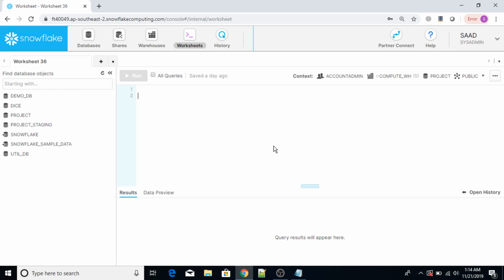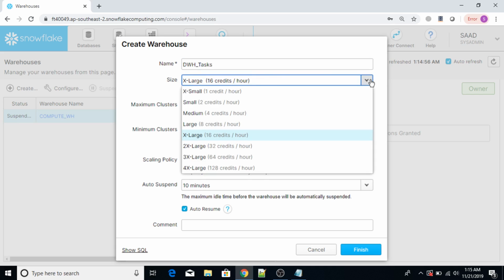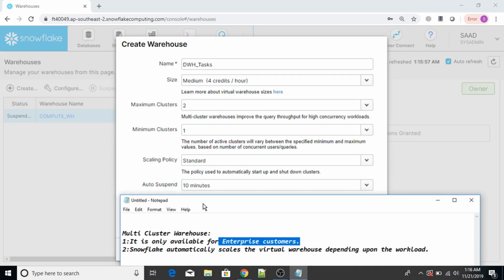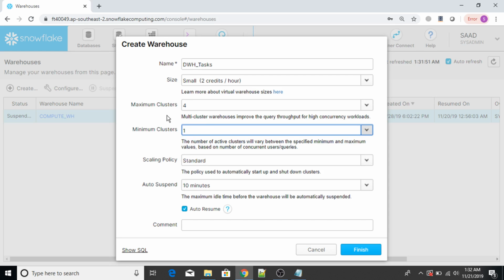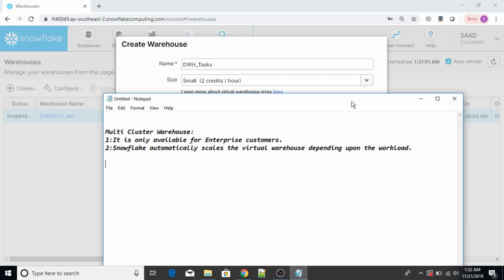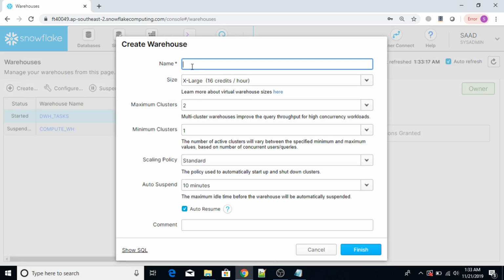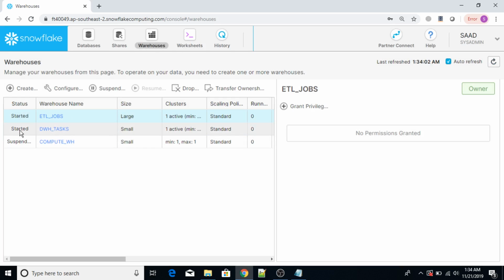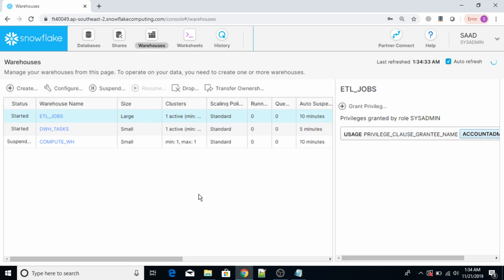Snowflake: Virtual Warehouse Concepts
Learn Virtual Warehouse Concepts in Snowflake Cloud Data warehouse